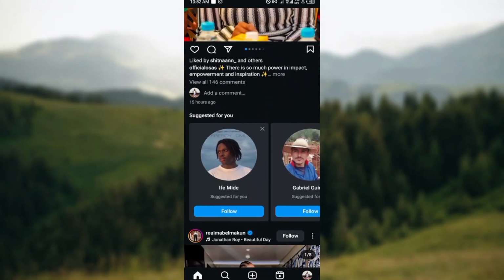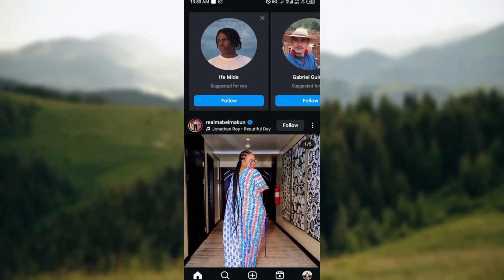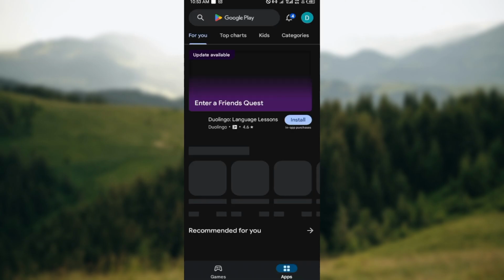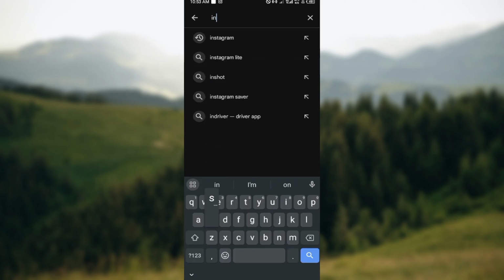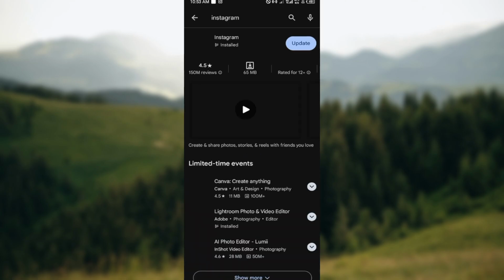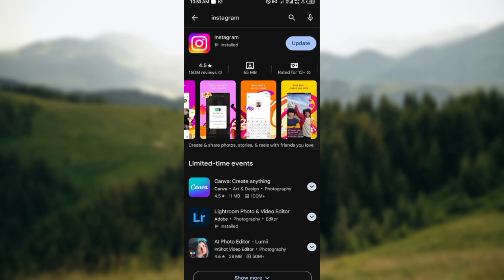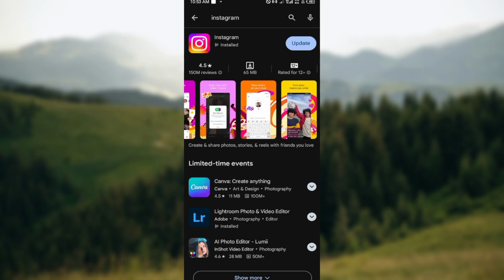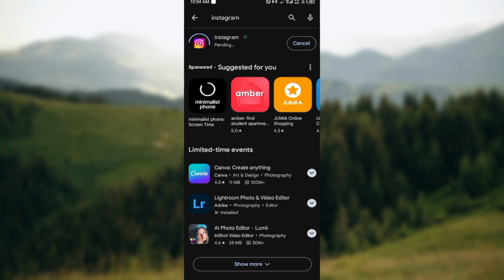How to Update Instagram App (Quick Tutorial)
In this video I will show you How to Update Instagram App. It would be good if you watch the video until the end so that you don't miss important steps.